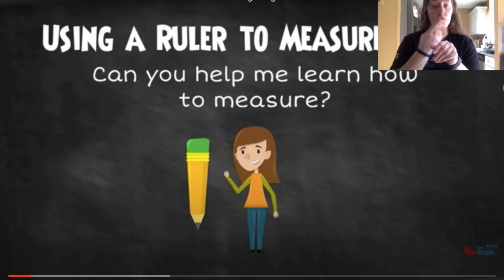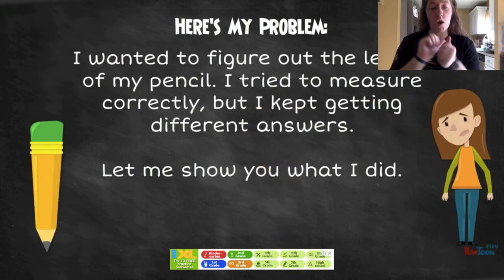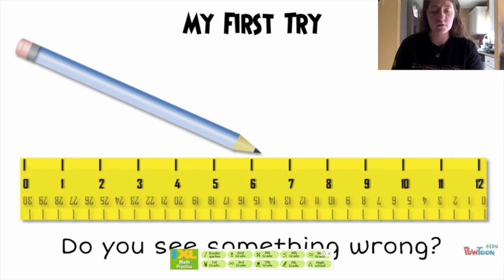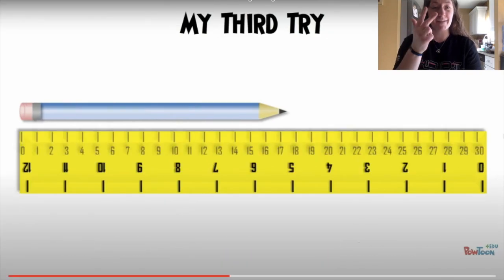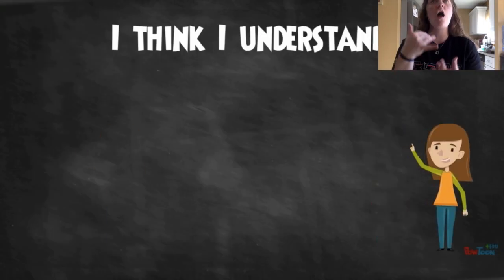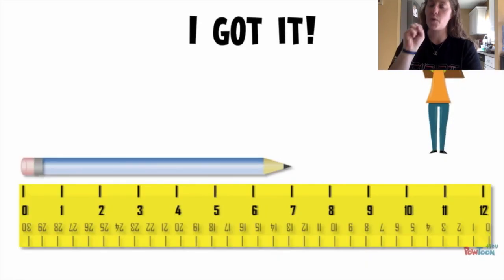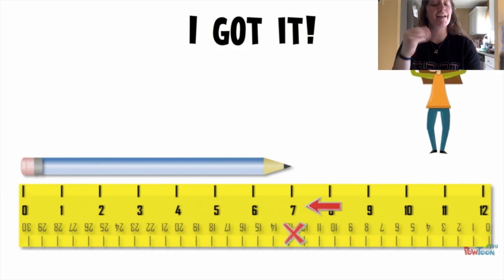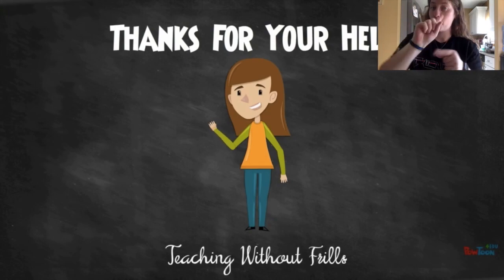Length- Inches Interpreted